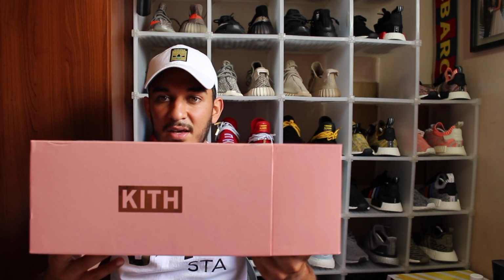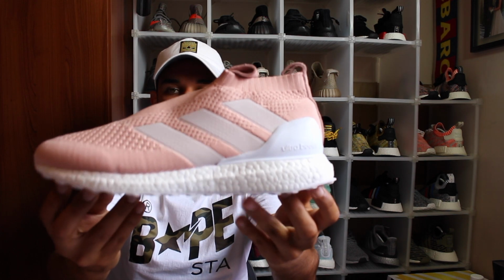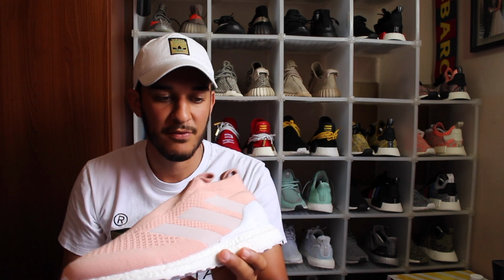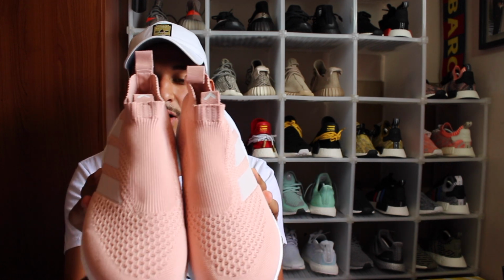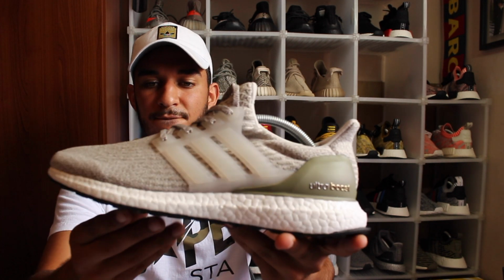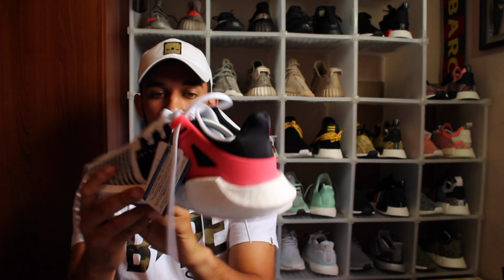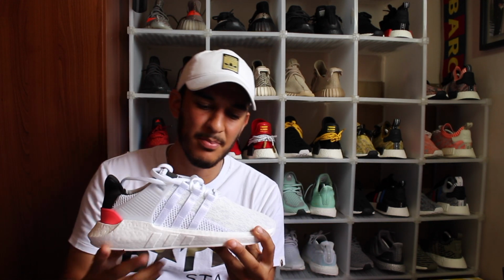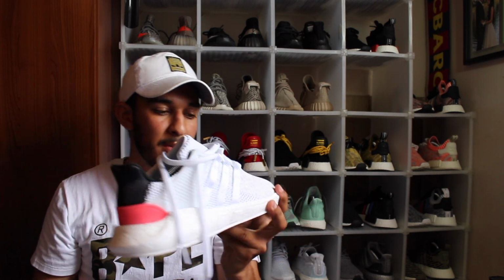Unreleased $1200 kith ultraboost!!!! Other great pick ups!! EQT boost review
adidas Kith ultraboost review
Triple black ultraboost and grey/olive ultraboost
Eqt boost white color way